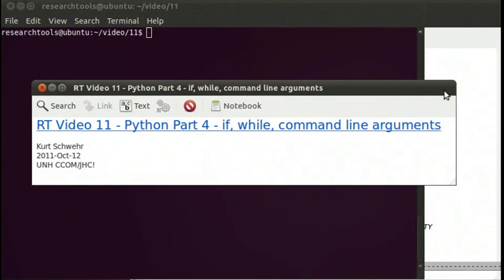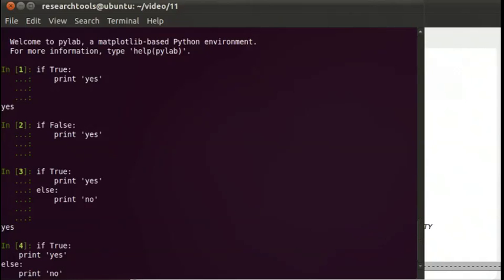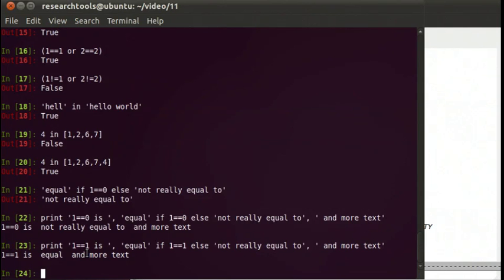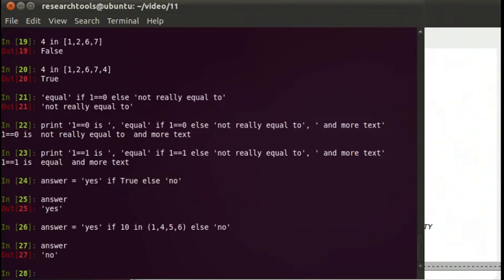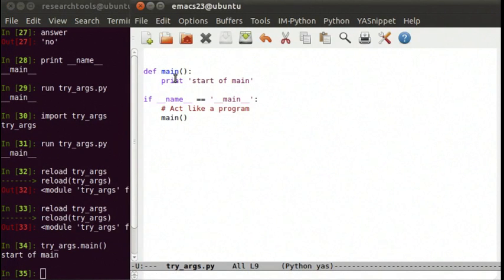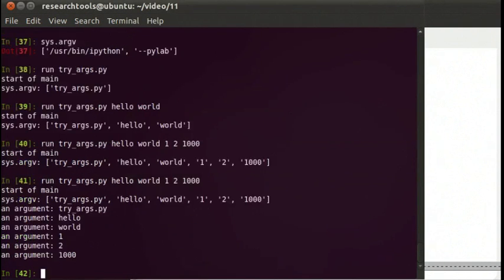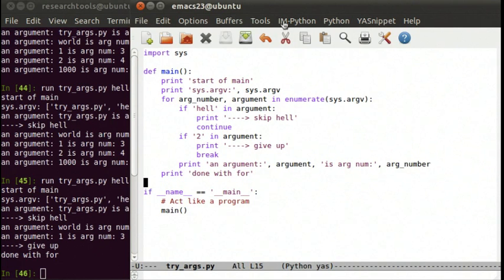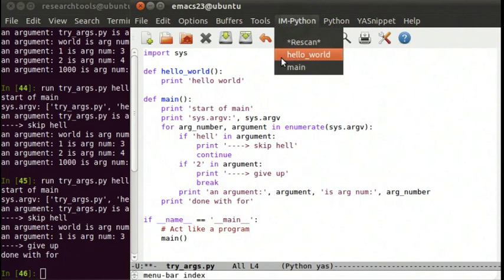RT 2011: Screencast 11 - Python part 4 - if statements, modules, and command line arguments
Ignore that the title said "while".  I didn't get to while loops in this video.